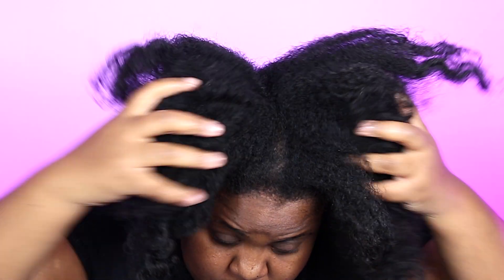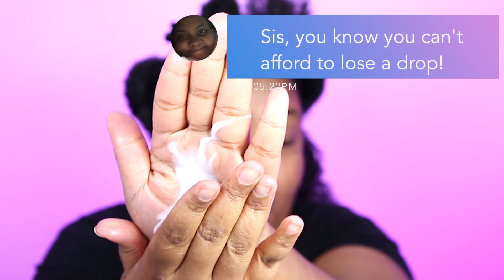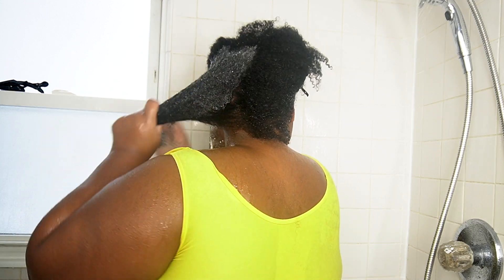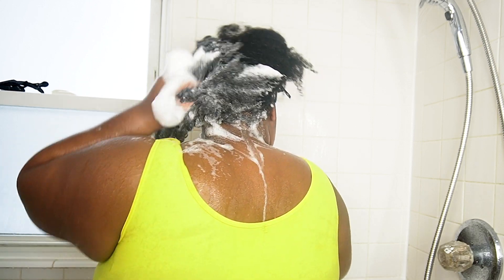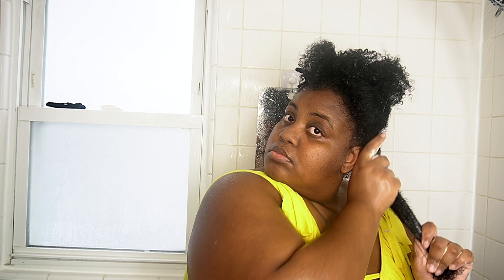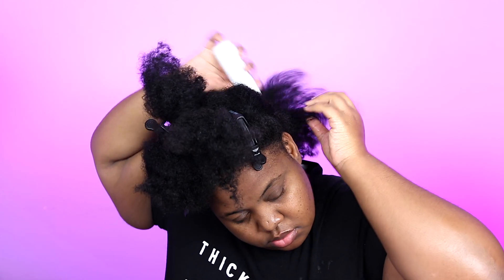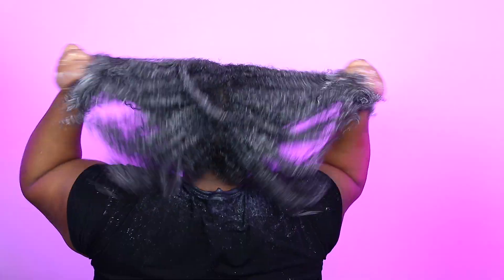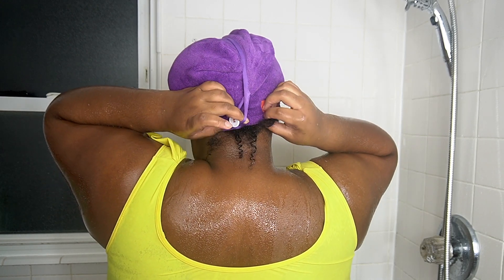Type 4 "Natural Hair" Wash Day Routine | Protein + Moisture Balance for Healthy, DAMAGE-FREE Curls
Check out this Type 4 natural hair wash day routine! In this routine, I show you the steps to maintain protein and moisture balance for healthy, DAMAGE-FREE Curls. I also try the *NEW* @CURLSMITH Bond Curl Rehab Salve and offer my honest thoughts and feedback. I hope you enjoy!

▽PRODUCTS USED▽
STEP ONE: PREPOO

▽Film & Editing Tech▽
► Vlogging Kit
► Ring Light
► Soft Box Lights

However, there is ABSOLUTELY no additional charge to you!  Your support allows me to continue to create amazing, free content! I only recommend items that will benefit you, your hair and your life.